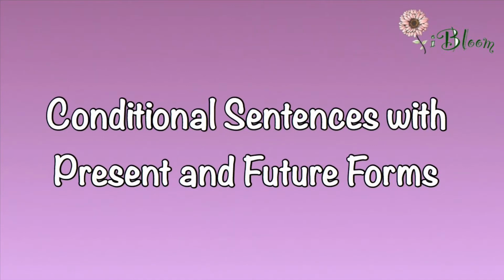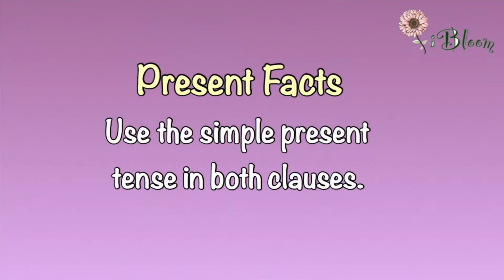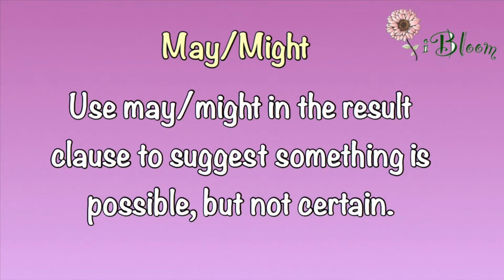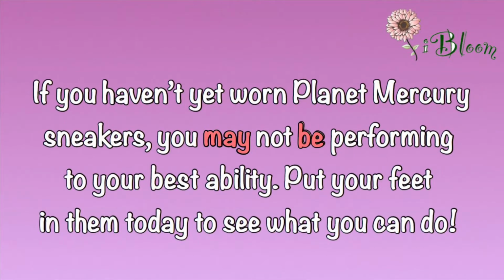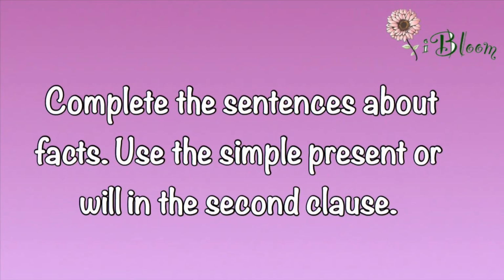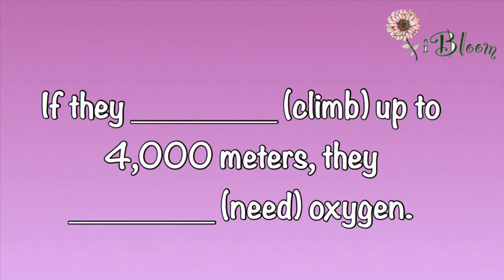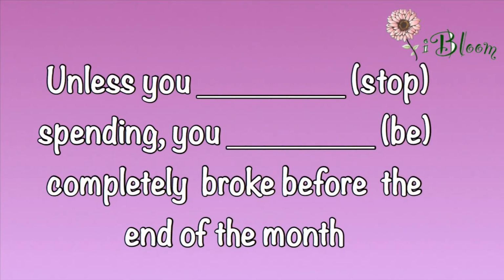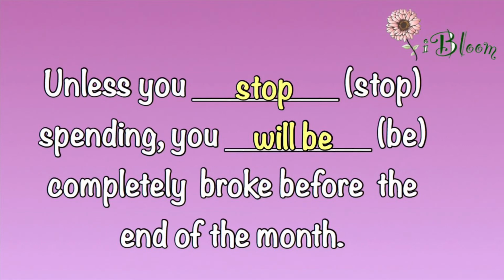Conditional Sentences with Present and Future صف ثالث ثانوي (ميغا قول)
Unit5
Do You Really Need It?
The World of TV
English grammar
How to
High school
Secondary school
Education
English learning
Mrs. Fatimah Al-Hussain
Teaching